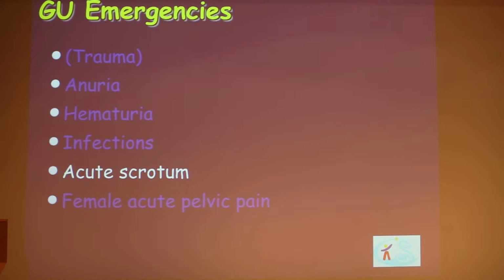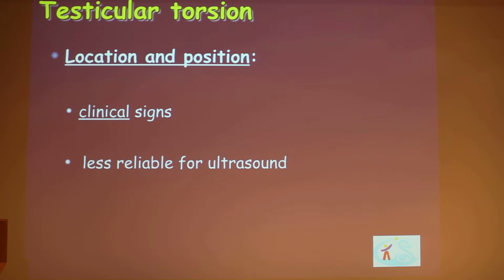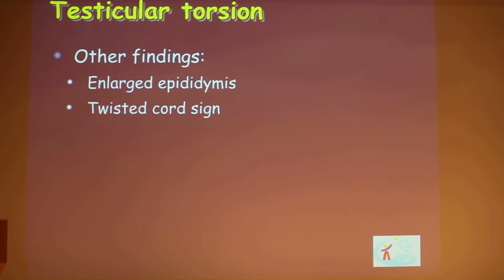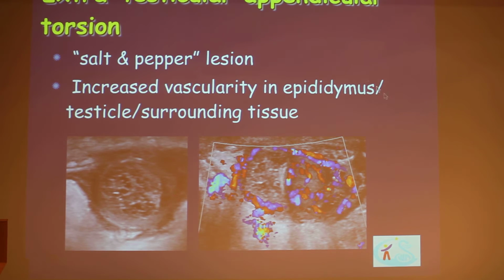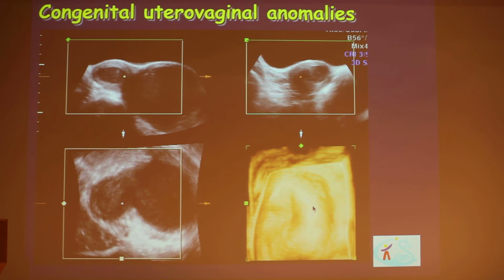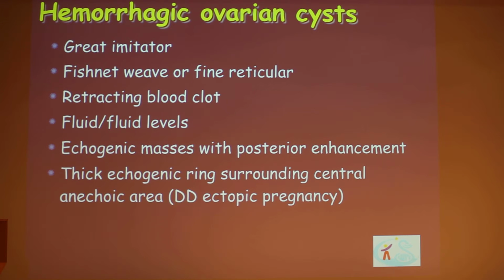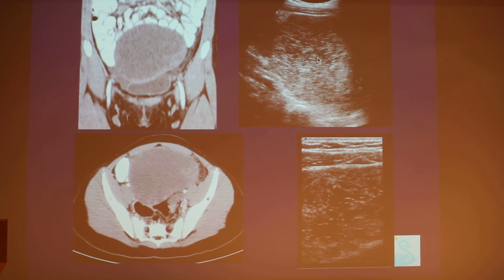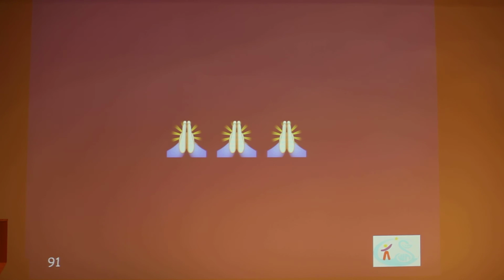Pediatric Genitourinary Emergencies - Michalle SOUDACK Part 2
7th FRANCE-ISRAEL REVIEW COURSE in RADIOLOGY
Specialty : PEDS
Speaker : Michalle SOUDACK
Year : 2014.